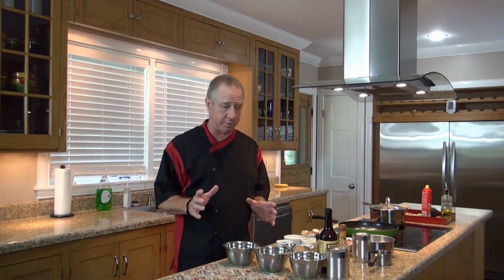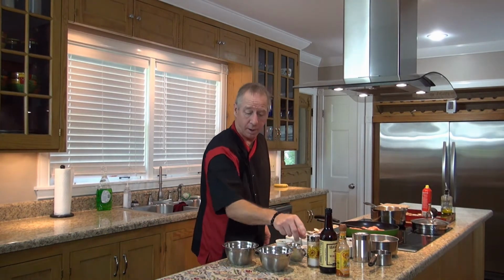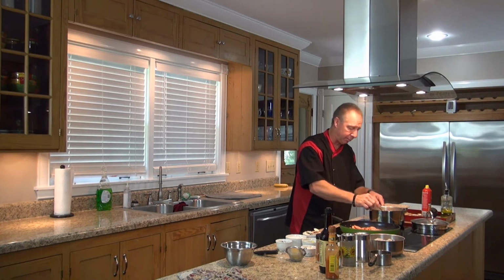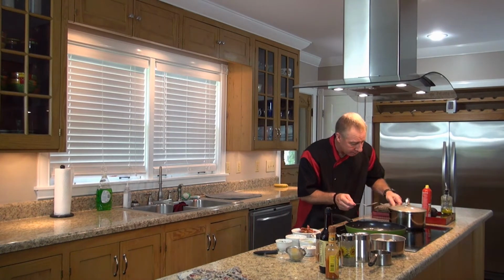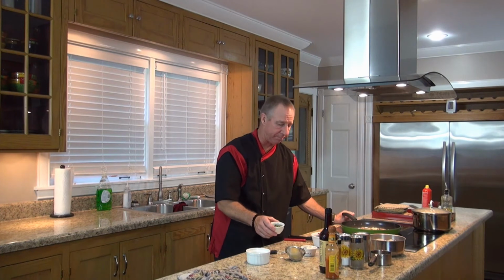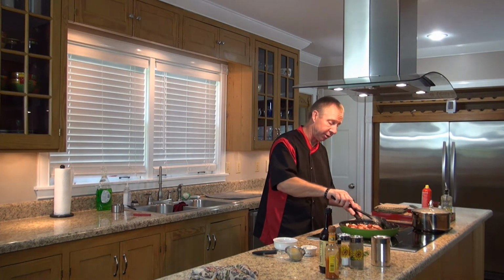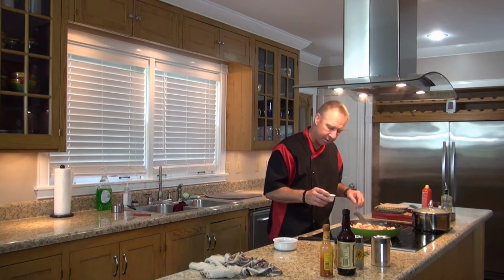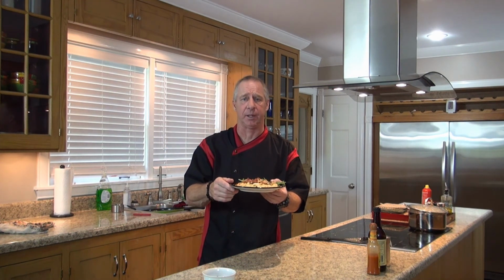Dave's Shrimp and Grits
David Thornton shares his Shrimp and Grits recipe with the public.  Recipe is taken from Dave's personal cookbook.  This recipe has been made numerous times so it's ready for you to enjoy.

Delicious that’s all you can say.  This stuff is good.

4 slices bacon cooked and chopped
1 cup chopped onion
1 cup sliced mushrooms
2 cloves pressed or minced garlic
1 ½ pounds shrimp
salt, pepper and a dash of cayenne
2 tablespoons all-purpose flour
2 links sliced andouille sausage
3 chopped green onions (white and light green part only)
2 tablespoons chopped fresh parsley
juice of ½ a lemon
1 tablespoon Parmesan cheese
1 cup chicken broth
dash of pepper sauce
dash of Worcestershire sauce

Fry bacon and save drippings for later.

Mix cleaned raw shrimp with the flour, salt, pepper and cayenne.

Brown andouille sausage and set aside.

Sauté onion, mushrooms and garlic in bacon drippings until tender.  Add the coated shrimp and cook until just pink. Then add cooked sausage, green onion, parsley, lemon juice, half the bacon and the chicken broth. Simmer for several minutes until slightly reduced then add the parmesan cheese to thicken mixture.  Serve over grits and top with the rest of the bacon.

Cheese Grits
14 ounces chicken broth
1 cup milk
dash of salt
1 cup quick grits
¾ cup shredded sharp cheddar cheese
¼ cup shredded parmesan cheese
dash of white pepper

Bring the broth, milk and salt to a boil.
Add the grits to mixture and cook until thick.
Add the remaining ingredients, stir together, cover and set aside.